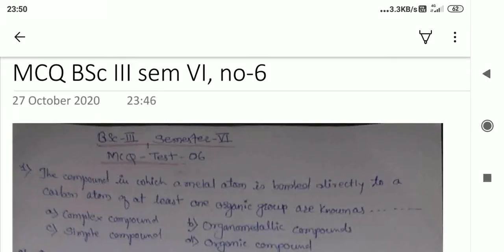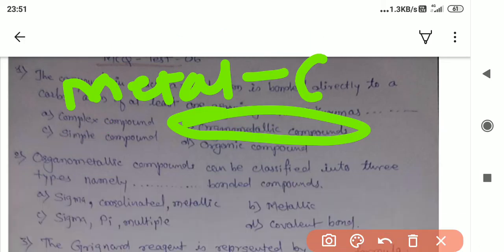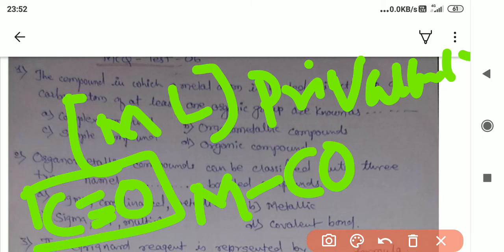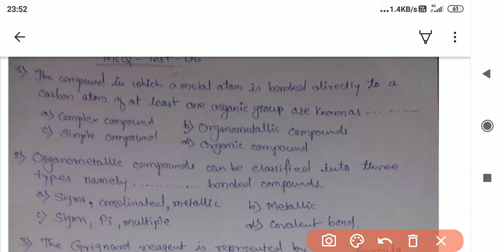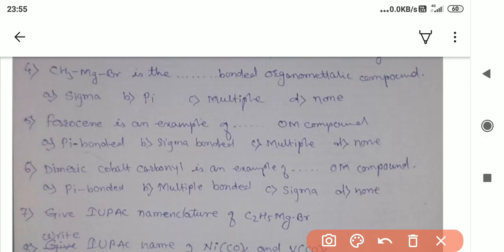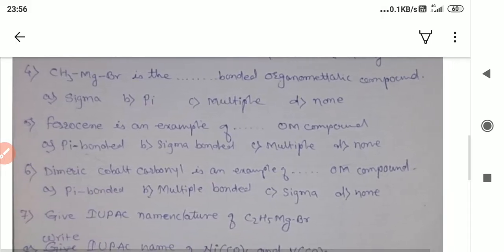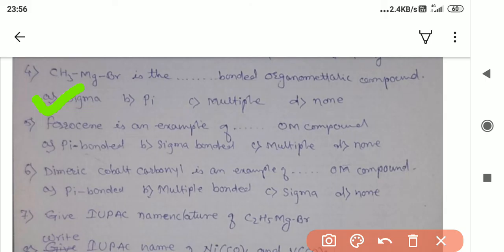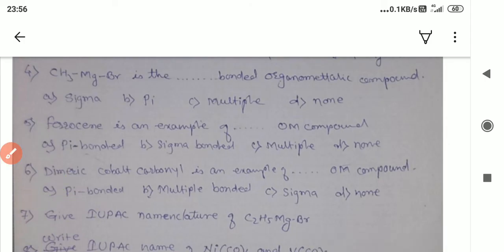MCQ test 06, BSc-III Chemistry, SGBAU Amravati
MCQ test 05, BSc-III Chemistry, SGBAU Amravati